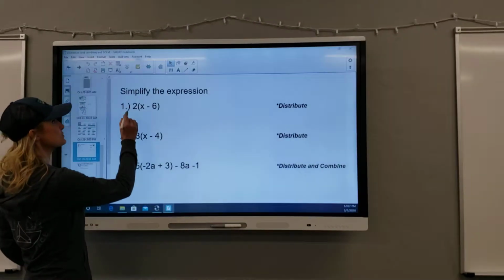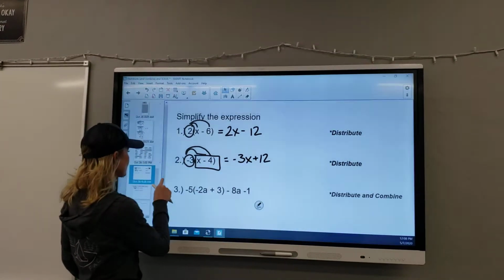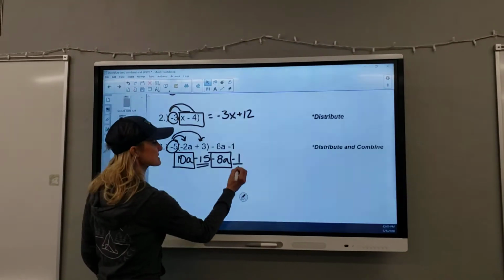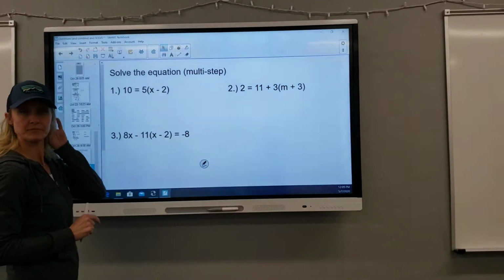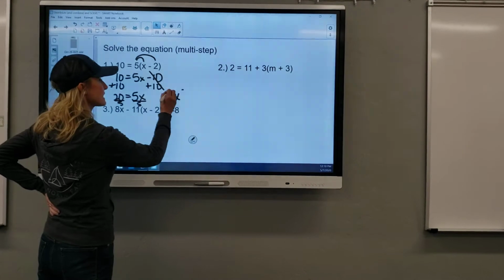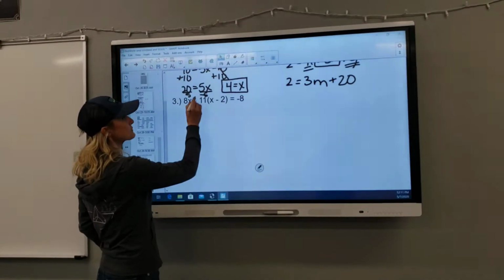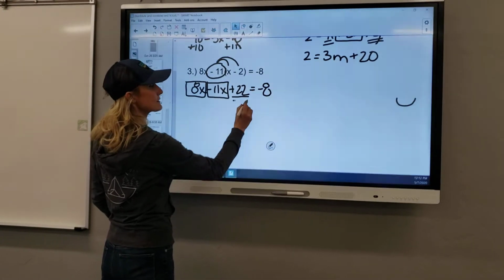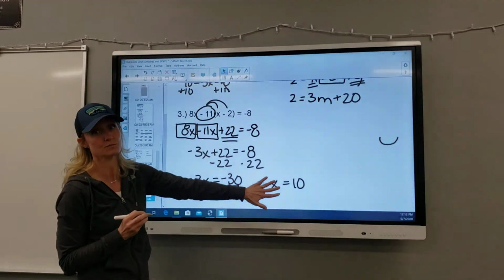Distribute and solve